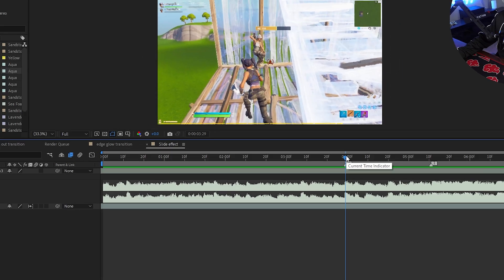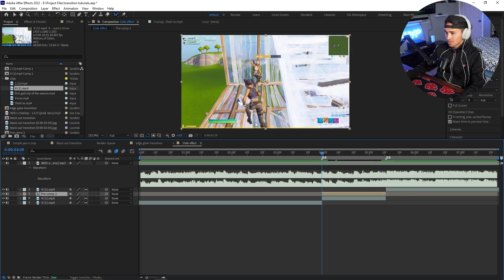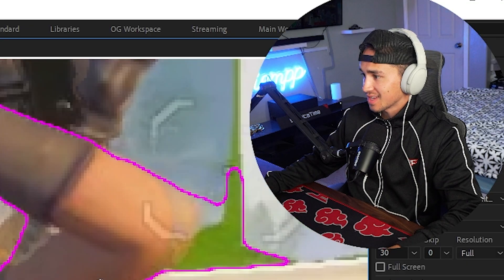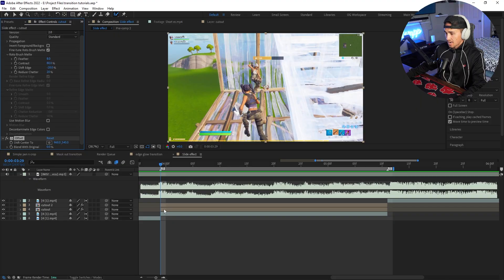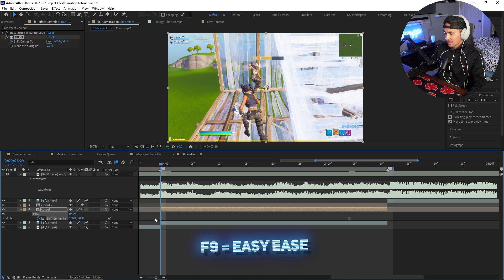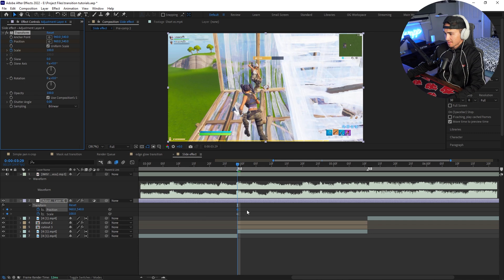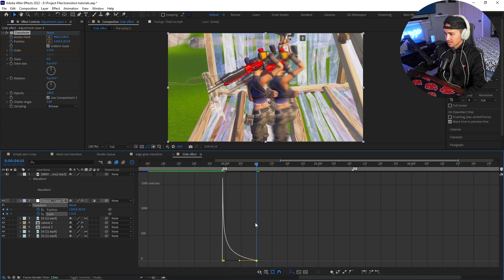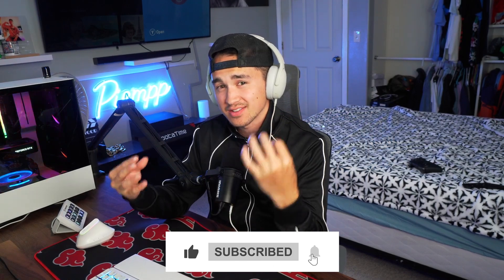SMOOTH SLIDE EFFECT TUTORIAL [AFTER EFFECTS]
After watching this video you'll be able to create this INSANE Slide Effect for your videos!

🔔Turn on POST NOTI'S to never miss an Upload!